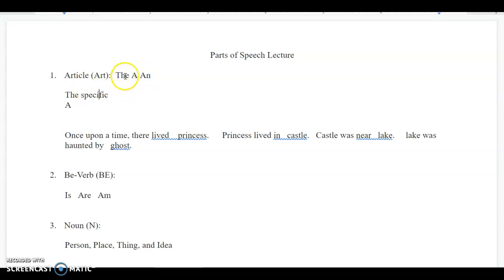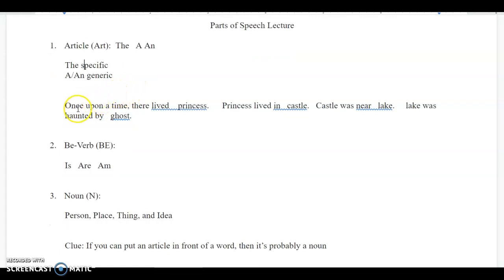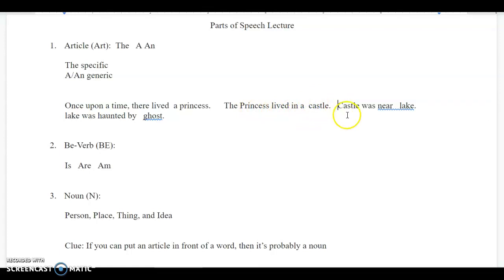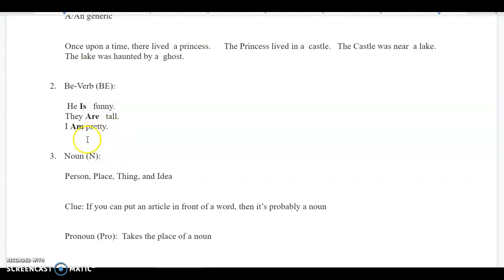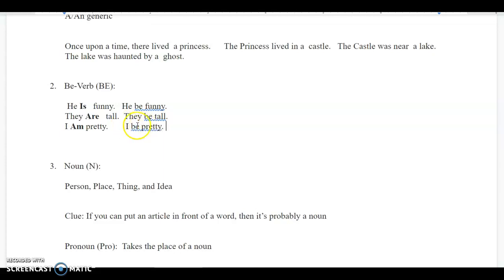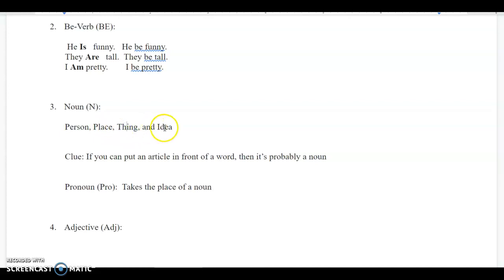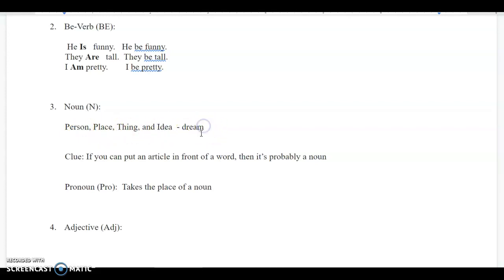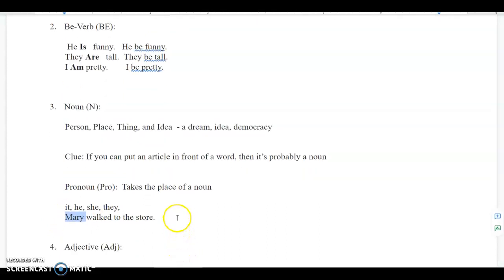Parts of Speech #1 - Art, Be, Noun